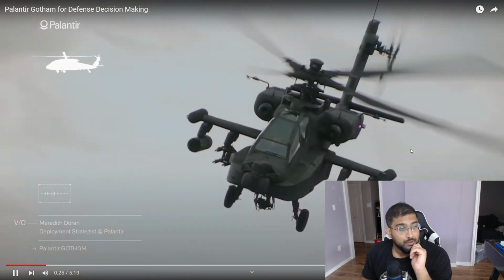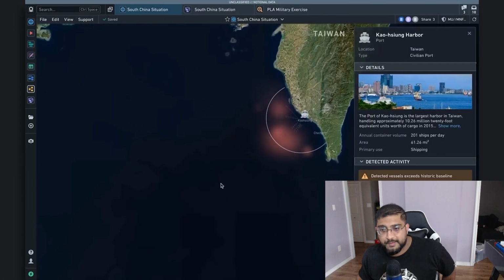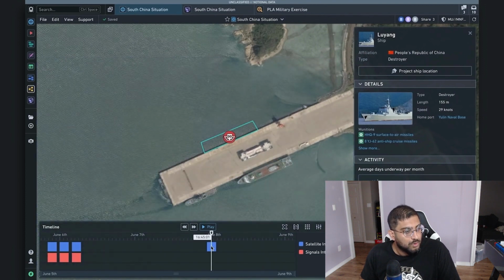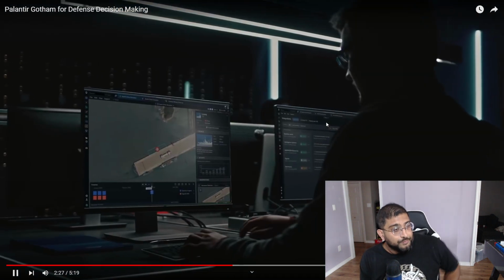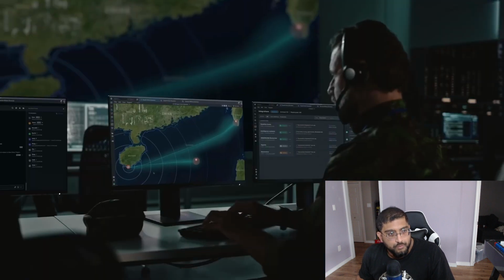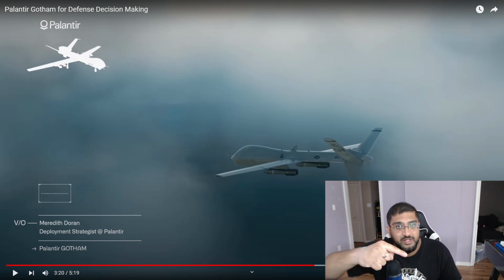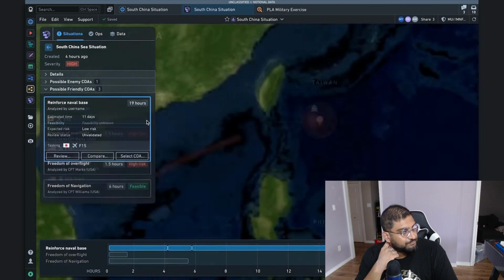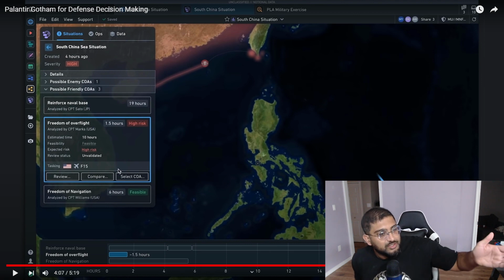Palantir Gotham: Let's get Technical (PLTR)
I want to give a tech perspective on what Gotham could entail.  I give my thoughts on how things may work from the notional (staged) demo video of Palantir Gotham for Defense.  They show a lot of details id love to see if I can break down some of the necessary components that could make Gotham tick.